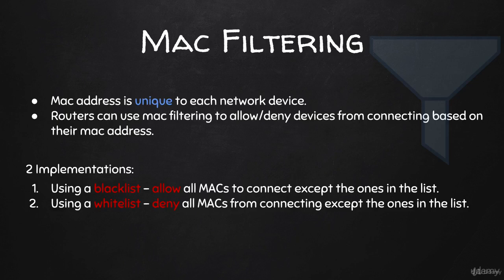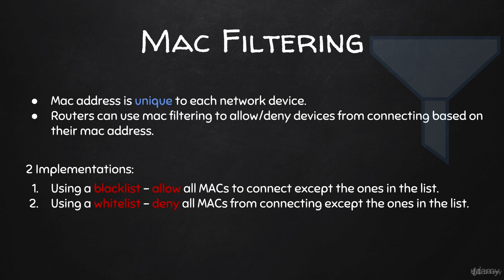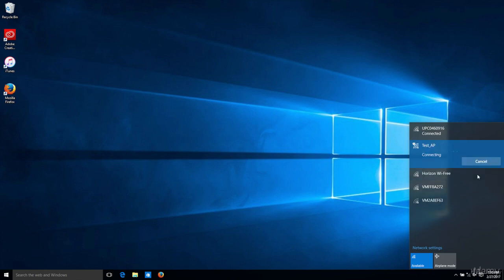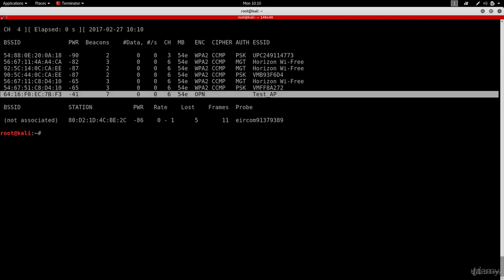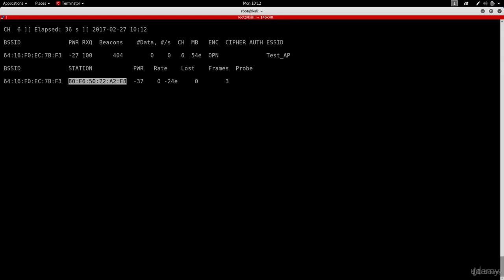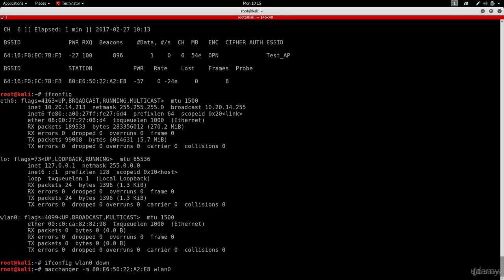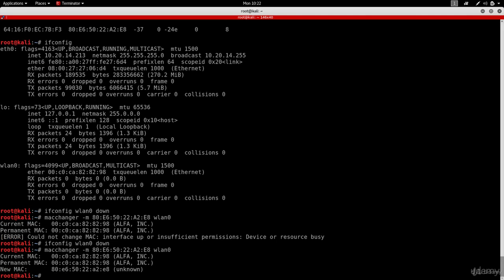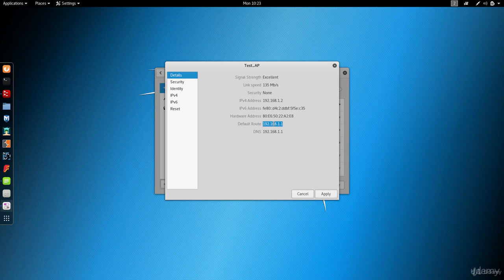Bypassing Mac Filtering (Blacklists Whitelists) (wifi Course)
*Bypassing Mac Filtering (Blacklists  Whitelists)

*Educational content

*Wifi Ethical hack course